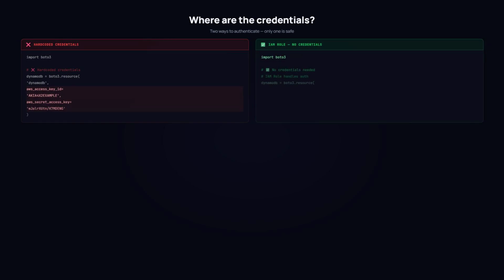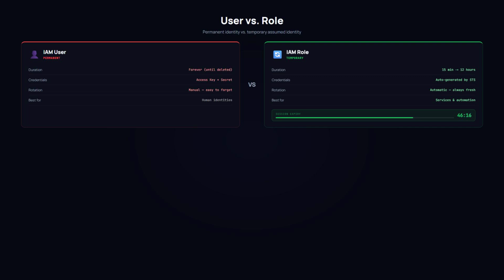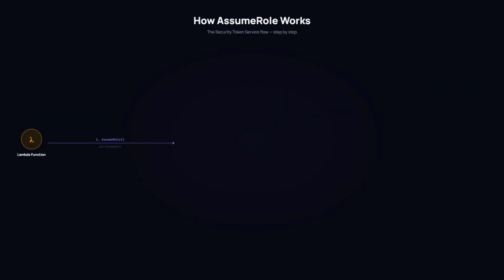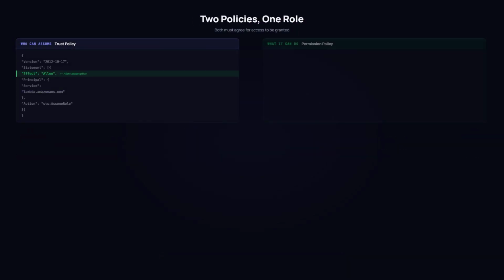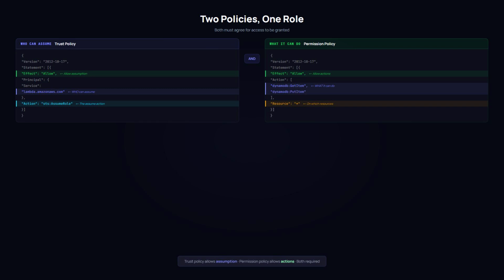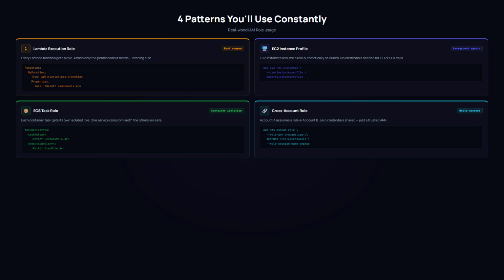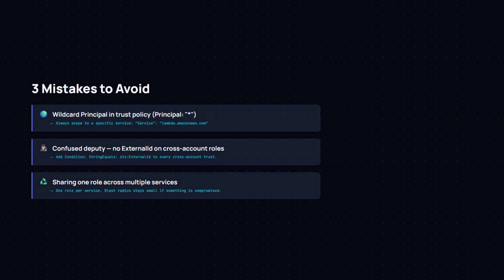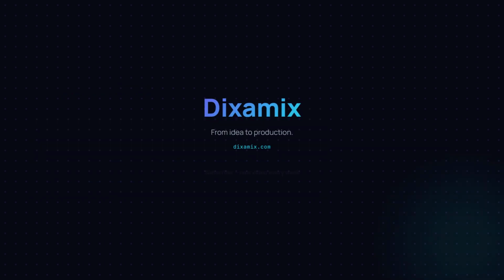IAM Roles Explained — How AWS Services Talk Without Credentials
Your Lambda calls DynamoDB. Where are the credentials? There are none.
IAM Roles are the most secure way to give AWS services access to each
other — no access keys, no secrets, no rotation headaches. Just trust.
In this video:
✅ What an IAM Role actually is (and how it differs from a User)
✅ The full AssumeRole flow: Lambda → STS → temp creds → DynamoDB
✅ Trust policies vs. permission policies — both are required
✅ 4 patterns you'll use constantly: Lambda, EC2, ECS, cross-account
✅ 3 mistakes to avoid: wildcard trust, confused deputy, role reuse
⏱ Timestamps:
0:00 — No credentials in your code
0:23 — User vs. Role: permanent vs. temporary
0:51 — How AssumeRole works (STS flow)
1:25 — Trust policy vs. permission policy
2:01 — 4 real-world patterns
2:31 — 3 mistakes to avoid
3:02 — What's next: IAM Policies in depth
👉 Missed the last video? Watch "What is IAM, really?" first.